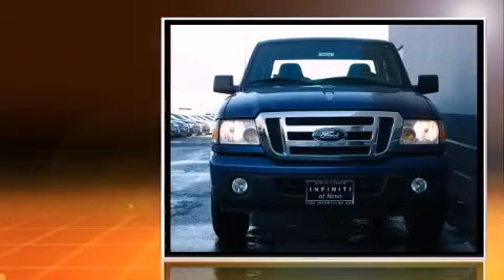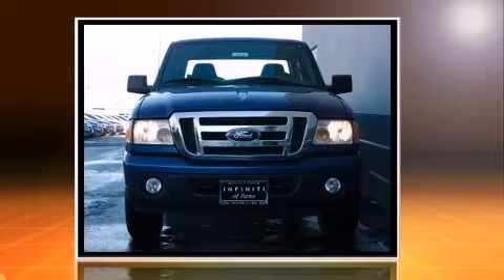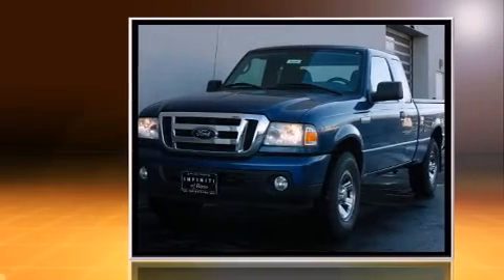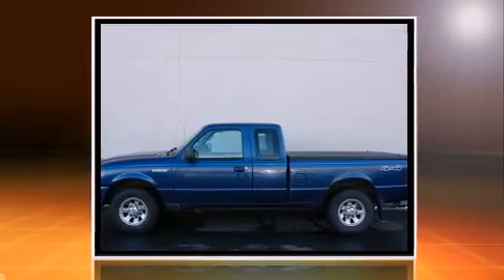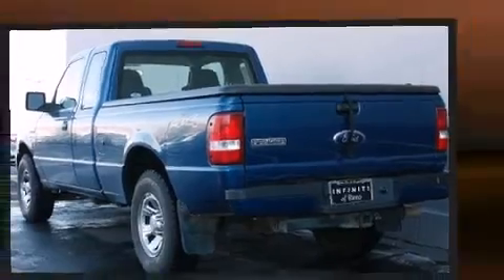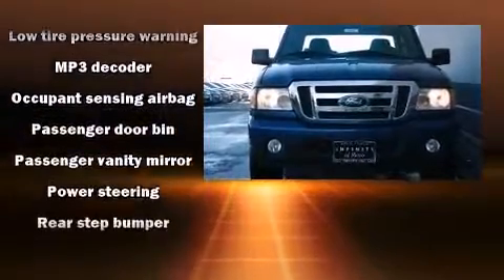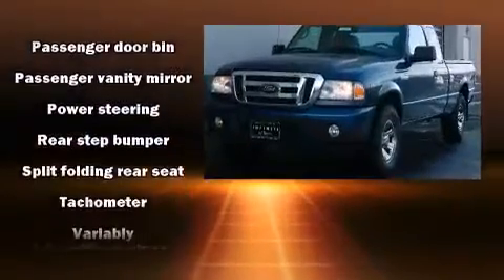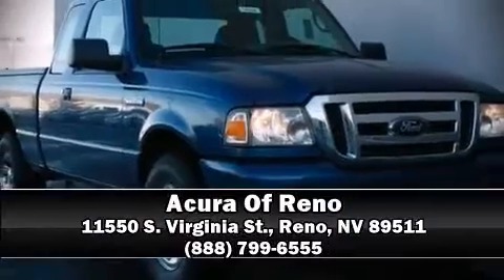2009 Ford Ranger in Reno, NV 89511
11550 S. Virginia St.

Come test drive this 2009 Ford Ranger. Under the hood you'll find a 6 cylinder engine with more than 200 horsepower, providing a smooth and predictable driving experience. Four wheel drive allows you to go places you've only imagined. Top features include front fog lights, a tachometer, variably intermittent wipers, a rear step bumper, a trailer hitch, and air conditioning. Passenger security is always assured thanks to various safety features, such as: dual front impact airbags with occupant sensing airbag, ignition disabling, and ABS brakes. It also arrives with a Carfax history report, providing you peace of mind with detailed information. You will have a pleasant shopping experience that is fun, informative, and never high pressured. Stop by our dealership or give us a call for more information.